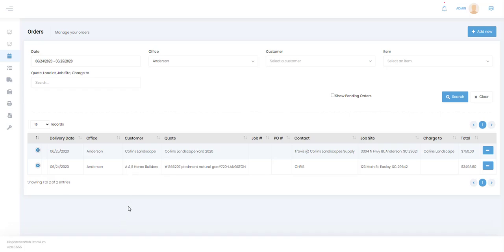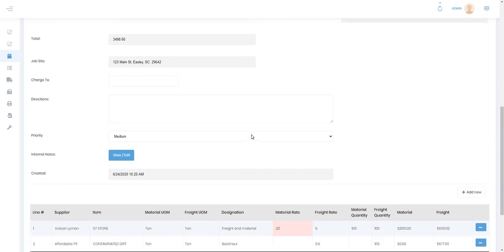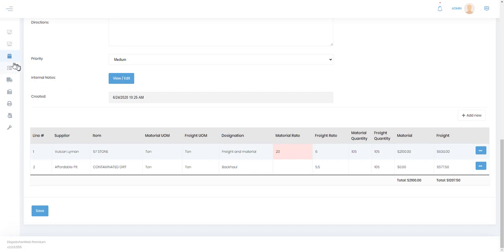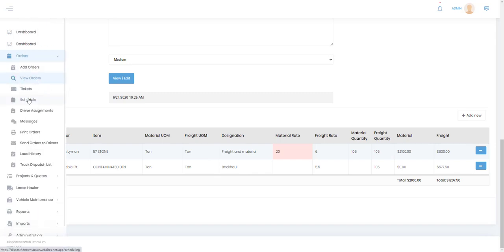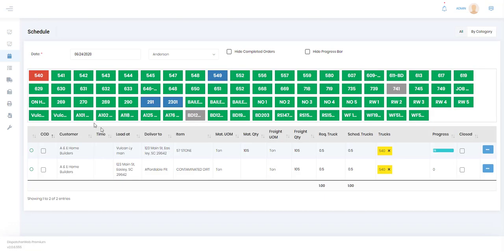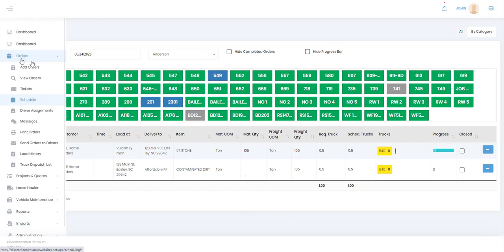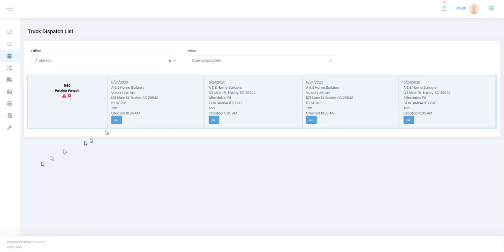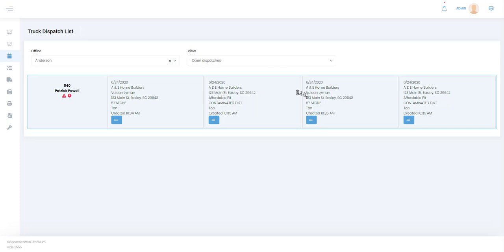Dispatching a Combined Straight Haul and Backhaul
This short video shows how you can have an order that brings material to the job site and also a backhaul removing material from the site. This goes through the process of setting up the order correctly and then dispatching.